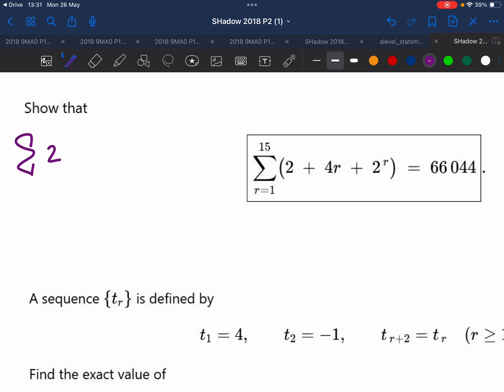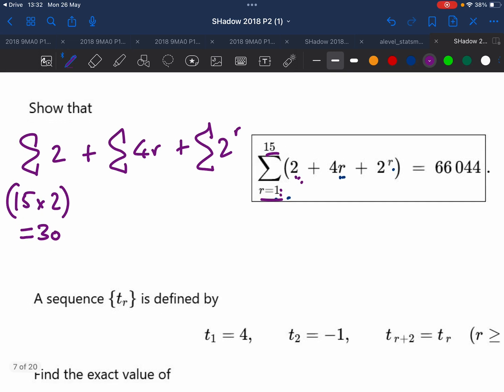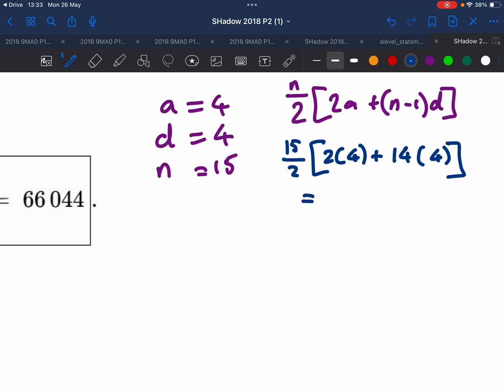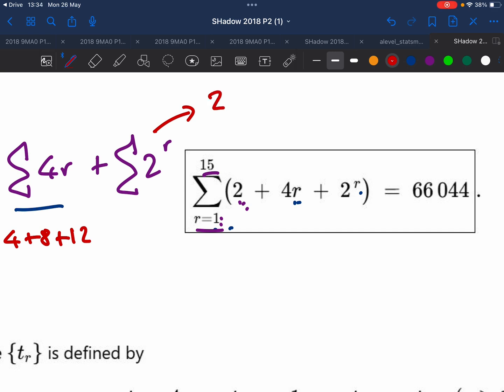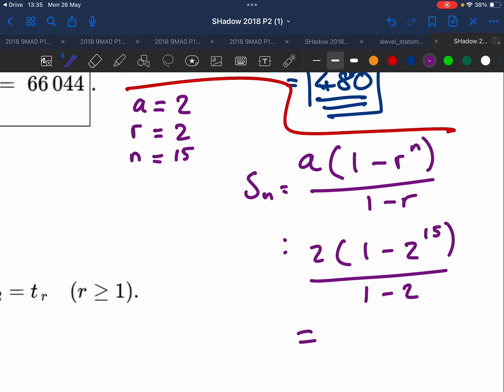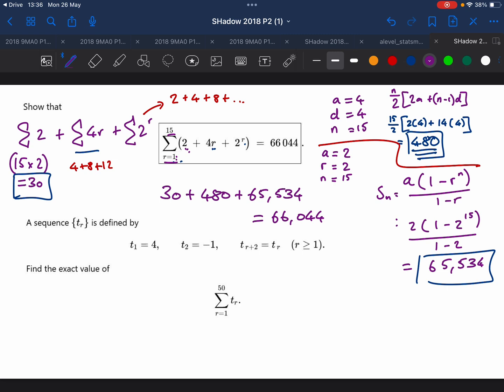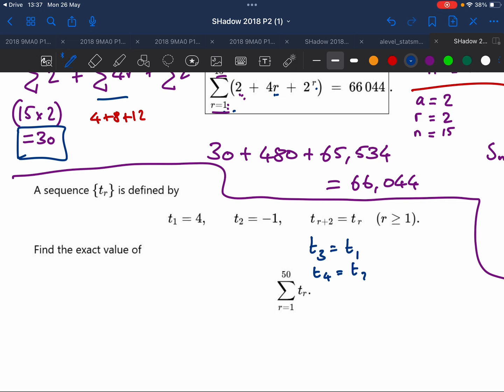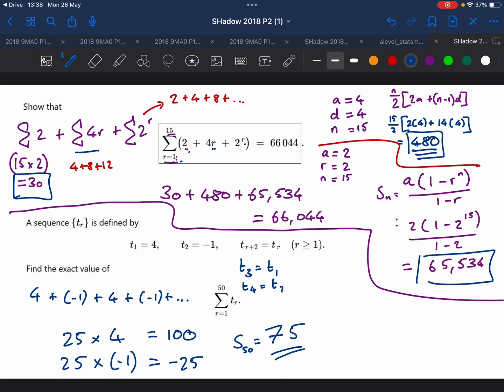75/90 TopMarks Shadow Pure - Q4 - Understanding Sigma Notation (based on Edexcel 2018 Paper 2)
In this TopMarks Shadow episode we rebuild Question 4 from Edexcel’s 2018 Pure Paper 2, where you must decode and manipulate sigma (Σ) notation. Watch step-by-step as we:

Master sigma notation now and you’ll breeze through series questions in any Pure paper!